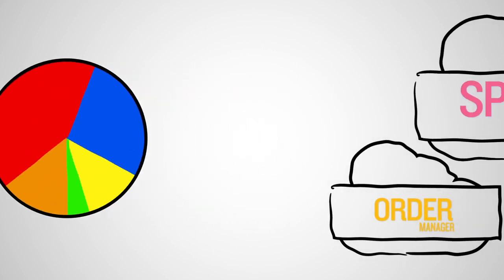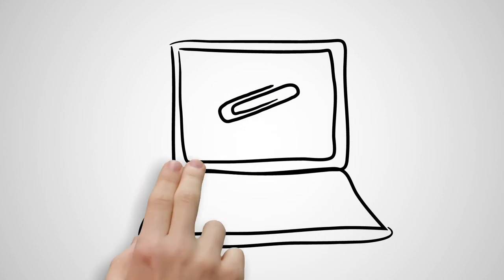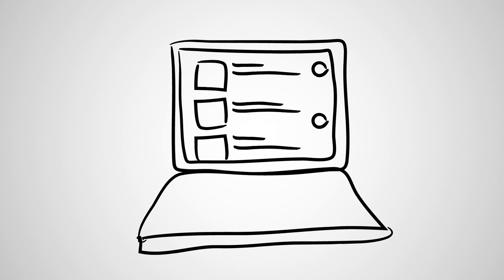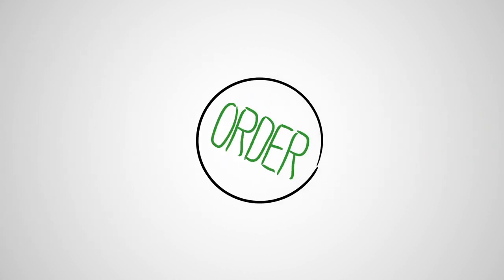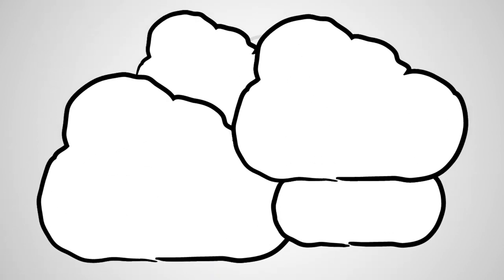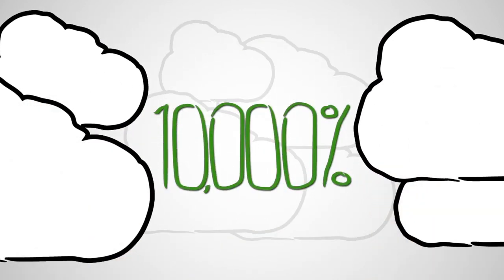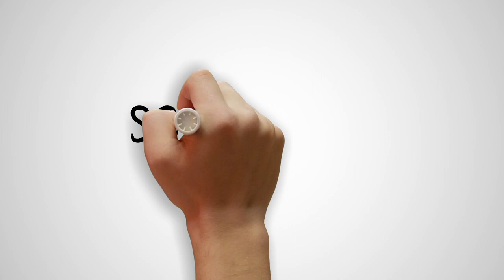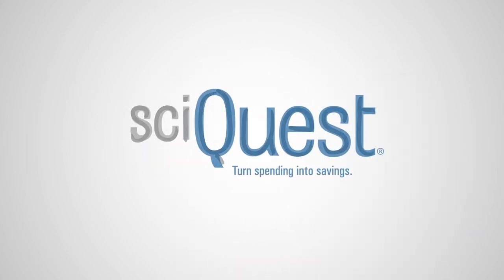SciQuest eProcurement Software - Spend Director, Requisition Manager & Order Manager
In today's global economy, organizations need to stretch dollars further than ever before. Procurement is no longer about just buying goods and services. It's about strategic management of organizational spend.

With SciQuest eProcurement, you can optimize your processes and better manage spend. With our highly configurable cloud-based solutions, users can shop for everything from paperclips, to building materials, to catering and other services through an easy and intuitive online experience similar to the popular shopping sites available today. Our solutions empower you to promote preferred suppliers and direct shoppers to products on contract that can increase compliance by more than 80 percent. But we also go beyond just shopping with automated approvals, order placement and tracking...your procurement process is faster, more accurate and can actually SAVE you money.

Using SciQuest solutions, customer benefits have included more than $29 million in savings annually which can result in a solution ROI of more than 10,000 percent. With procurement this easy and efficient your team can focus on uncovering additional opportunities for cost savings, innovative supplier and sourcing strategies and being a more strategic partner within your organization.

Learn more about eProcurement solutions from SciQuest that turn spending into savings